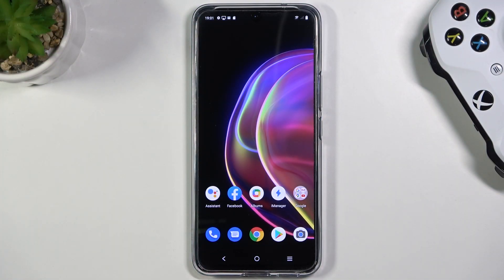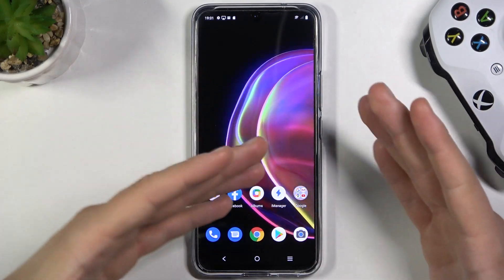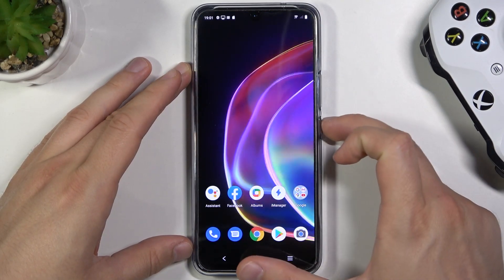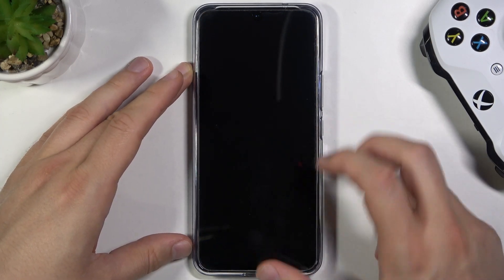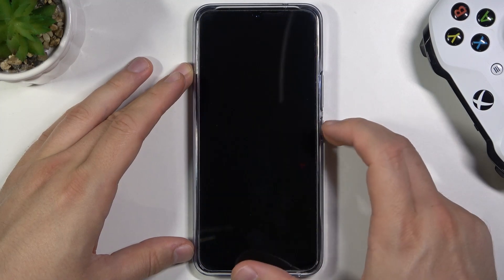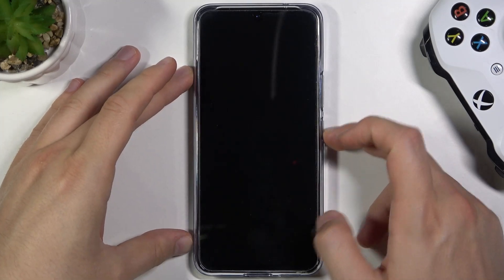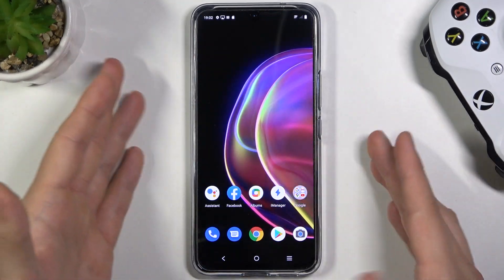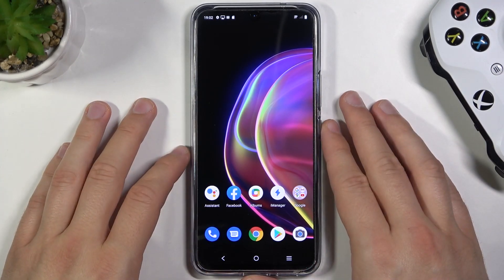How to Test Fingerprint Sensor on VIVO V21 5G - Fingerprint Unlock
Find out more info about VIVO V21 5G:
Hi! If you are wondering how well the fingerprint scanner in VIVO V21 5G works, you should open this tutorial. Our expert will check how quickly the fingerprint reader recognizes his fingerprint and how quickly the VIVO device will be unlocked. If you are satisfied with the results, find out how to correctly scan your fingerprint and how to add it to VIVO V21 5G.

How to test fingerprint scanner in VIVO V21 5G? How to check how fingerprint scanner works in VIVO V21 5G? How does fingerprint scanner work in VIVO V21 5G? How sensitive is the fingerprint scanner in VIVO V21 5G? How to add fingerprint to VIVO V21 5G? How to test fingerprint on VIVO V21 5G?